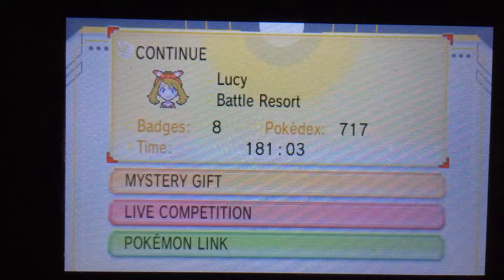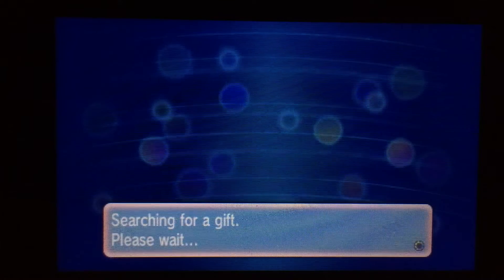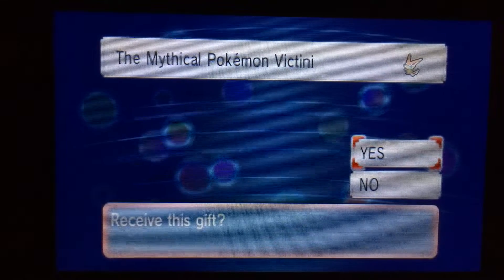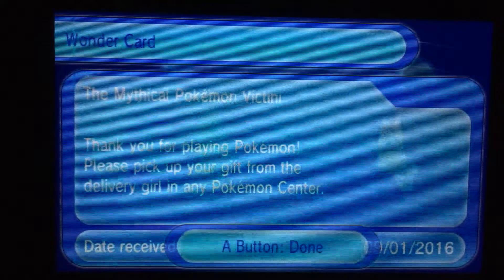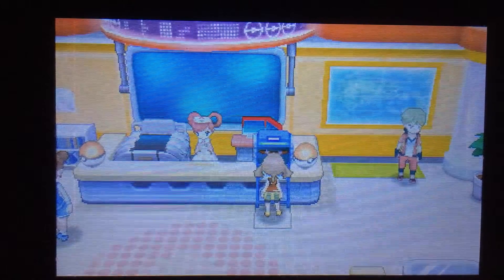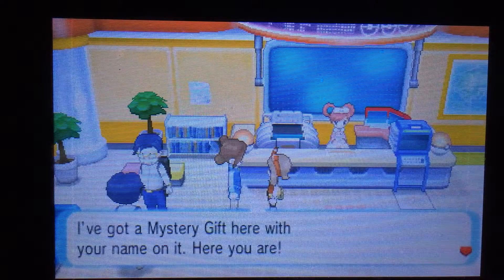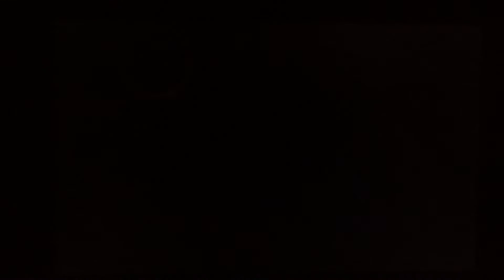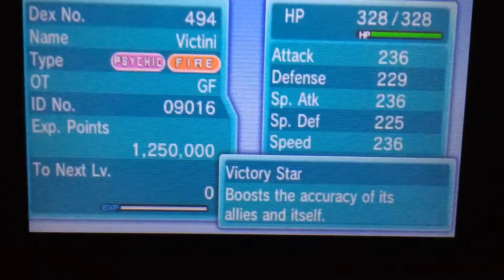Pokemon Victini Event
Getting Victini for Pokemon ORAS and X and Y